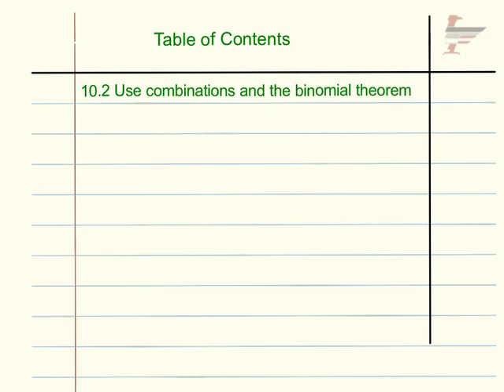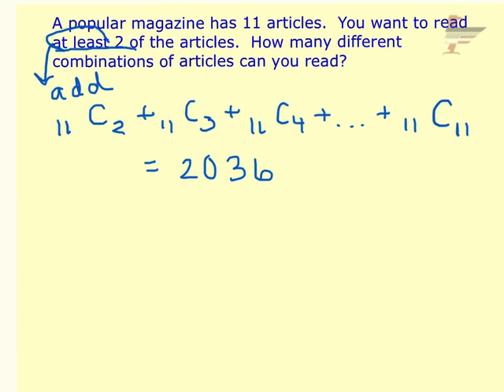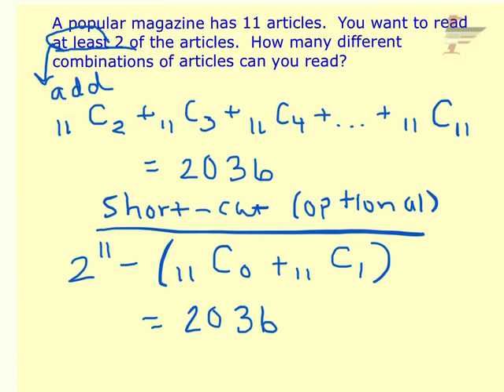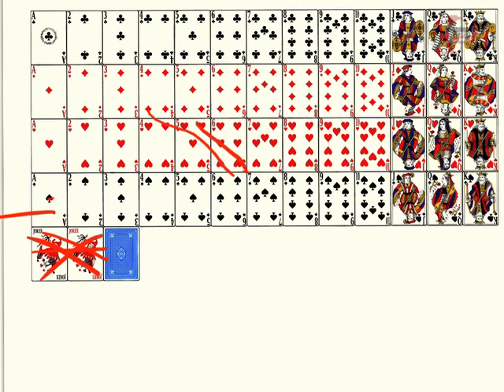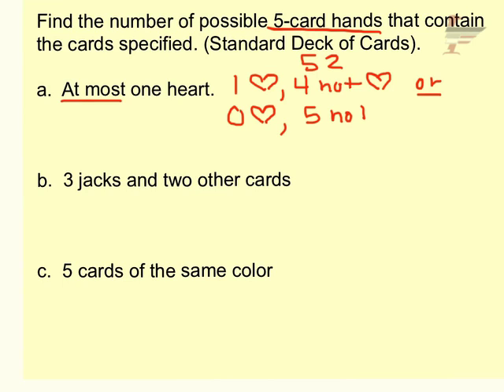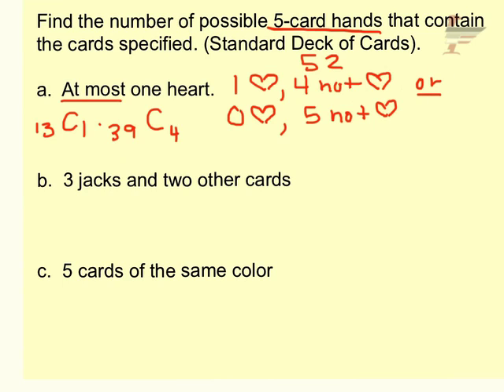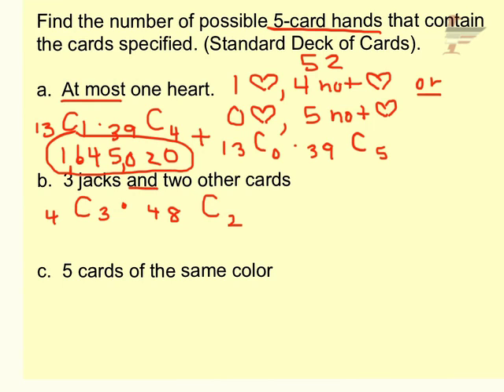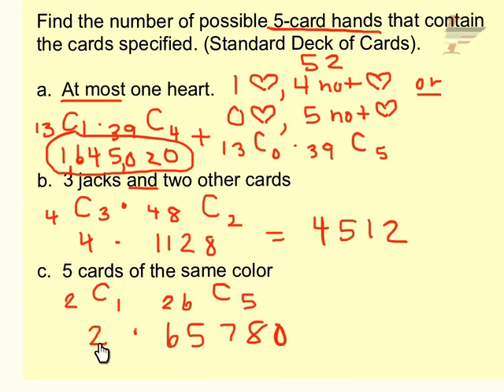10.2 Combinations part 2